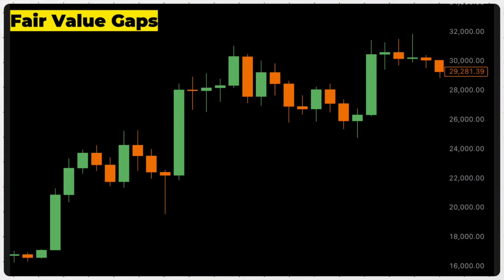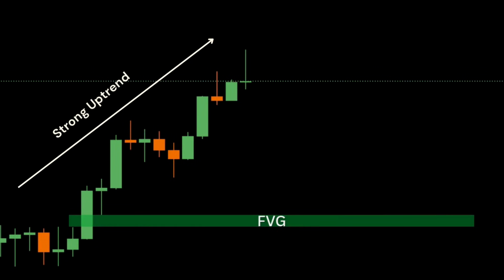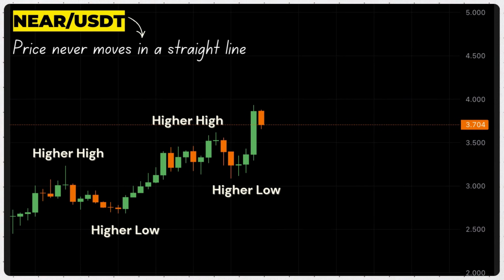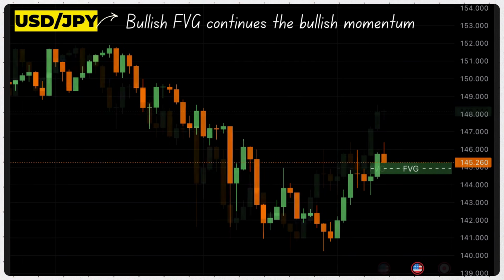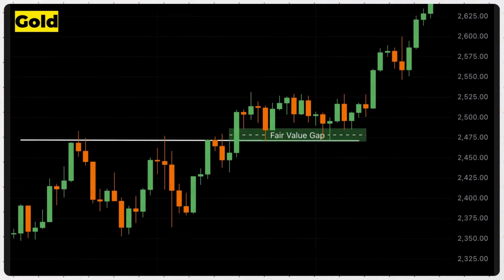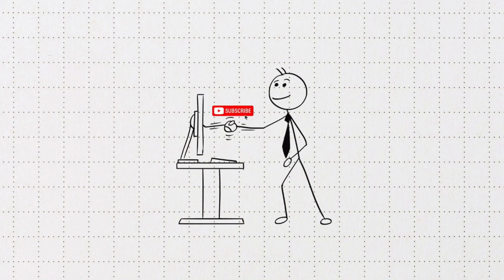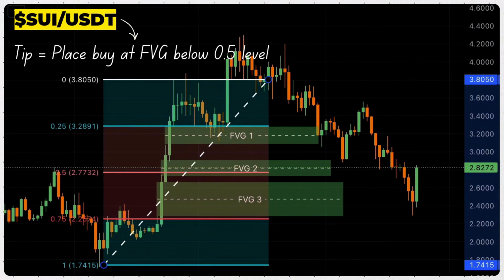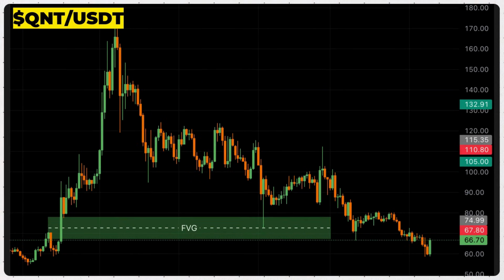Fair Value Gaps Made Simple (With Real Chart Examples)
Fair Value Gaps are one of the most talked-about and misunderstood concepts in trading. In this video, I explain what a Fair Value Gap really is, how it forms, and how traders actually use it in real market conditions without treating it like a guaranteed entry. We walk through bullish and bearish examples, break down how Fair Value Gaps relate to market structure, and show why context and location matter more than the gap itself.

You’ll learn how Fair Value Gaps form after impulsive moves, why price often revisits these areas later, and how to filter higher-quality Fair Value Gaps using structure, support-resistance flips, and discount and premium zones around the 50% level. I also cover common beginner mistakes, including why already-mitigated Fair Value Gaps should not be treated as valid reaction zones.

This video is focused on probability, logic, and structure — not predictions or hype. Fair Value Gaps aren’t signals. They’re areas of interest, and how you use them is what makes the difference.

Timestamps:
0:00 Bullish Fair Value Gap
1:09 Bearish Fair Value Gap
1:43 FVG + Break of Structure
3:36 FVG + Support/Resistance Confluence
4:59 Premium vs Discount FVG